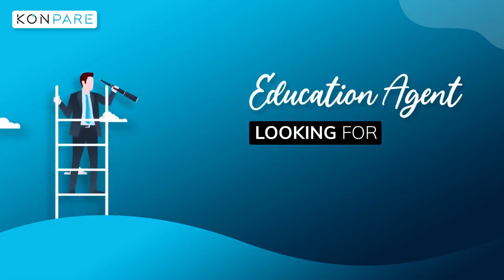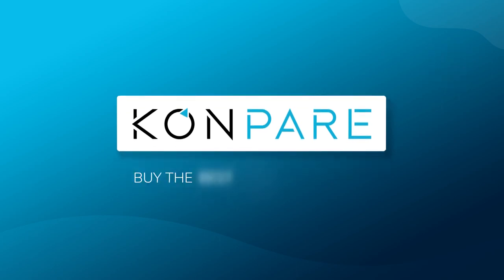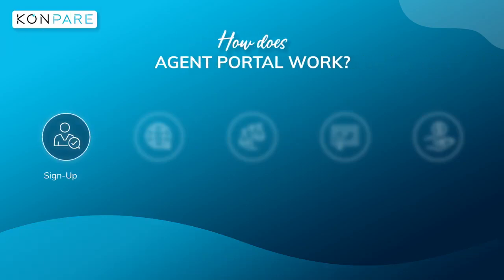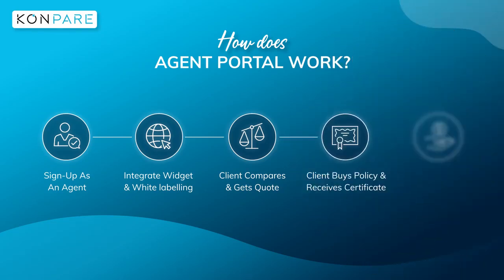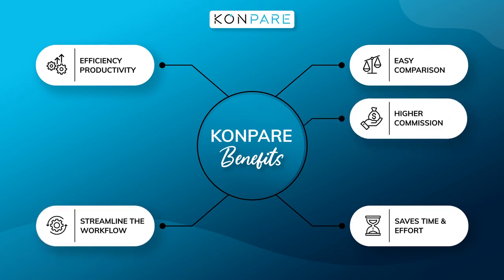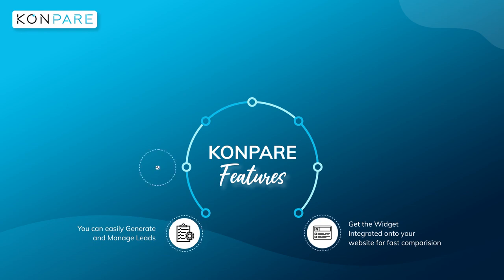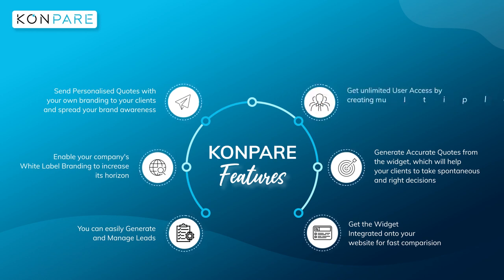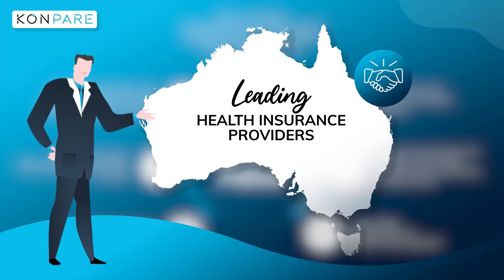Buy the Best OSHC Policies I Easy Comparison Tool I KONPARE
An education agent’s objective does not end with securing admission for students but ensuring that the applicant's Visa meets all the requirements. One such Australian student visa precondition is to have a valid health cover policy for the visa length.

It is inefficient and time-consuming for students to check health insurance policies on various sites to find the best deal.

Here's the video highlight:

0:00 Intro
0:13 What is KONPARE
0:34 How does it works
1:02 What are the benefits?
1:22 Features of KONPARE

KONPARE is an online plug-and-play portal allowing students to compare, save and pay for the health cover policy. Partner with KONPARE at no extra cost and start earning a regulated commission.

KONPARE widget is easy to integrate with your current website and offers a digital dashboard to manage everything from one place.